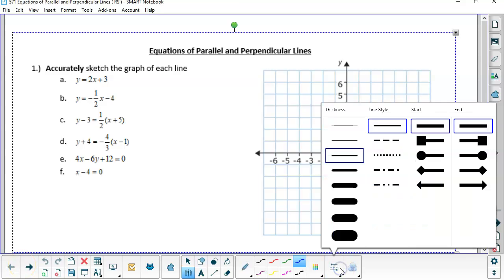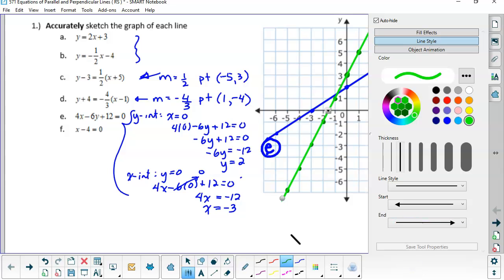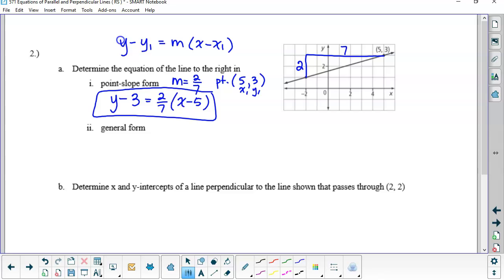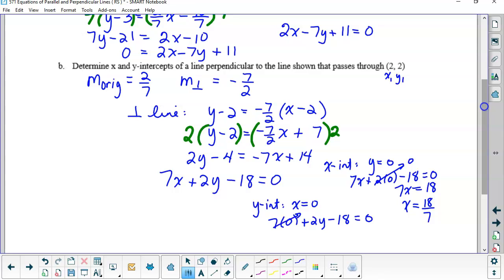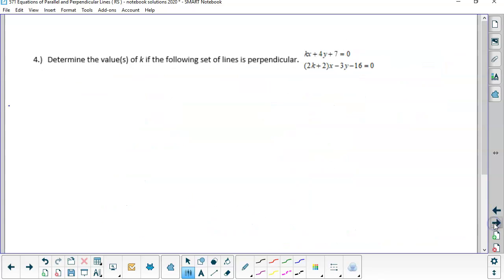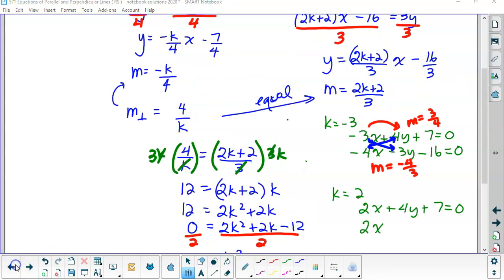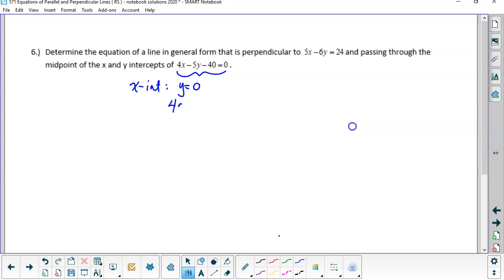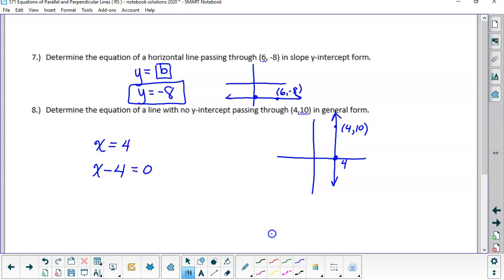571 Equations of Parallel and Perpendicular Lines